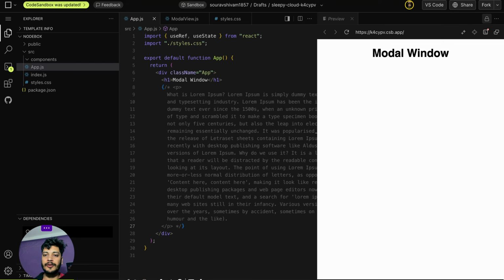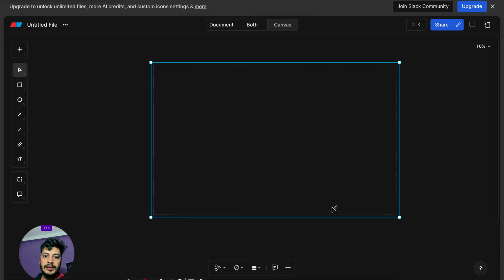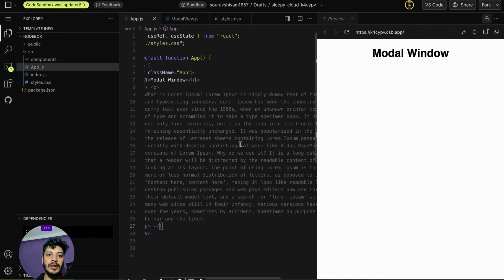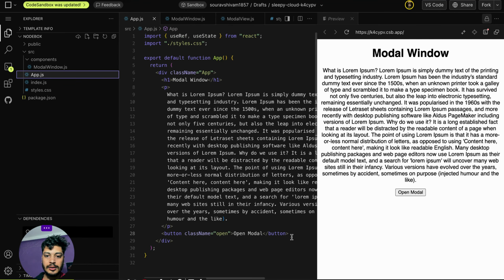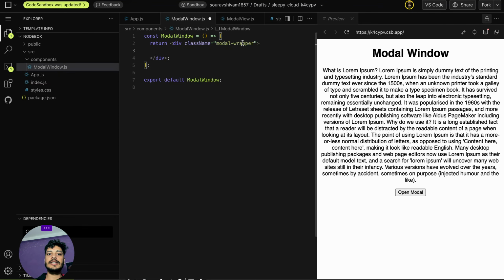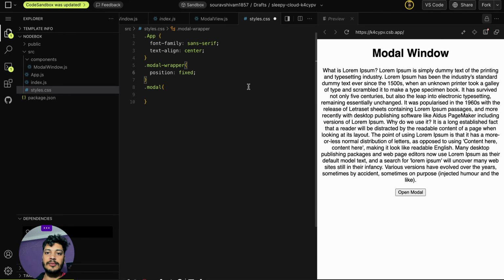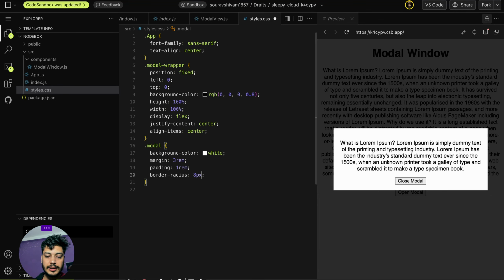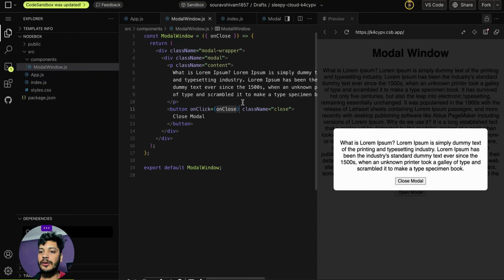Frontend Machine Coding Interview(Modal Window) in React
This problem captures the essence of problem-solving skills needed for an interview. You'll work step-by-step to build and modify a functional modal window component using React. As part of this challenge, you’ll implement the CSS position property to dynamically render the modal window above the main content, ensuring it appears centered or at a specified position on the screen